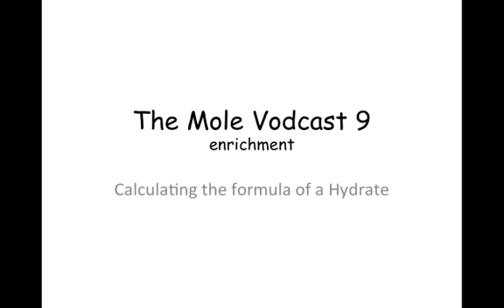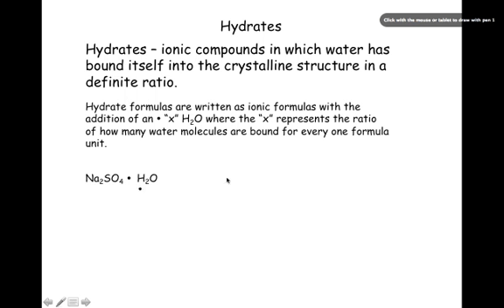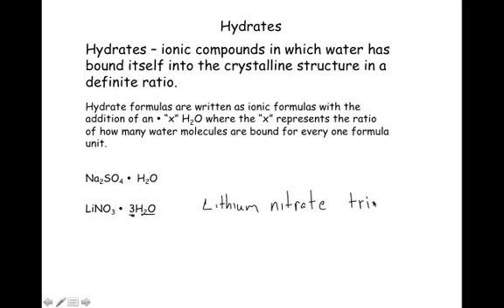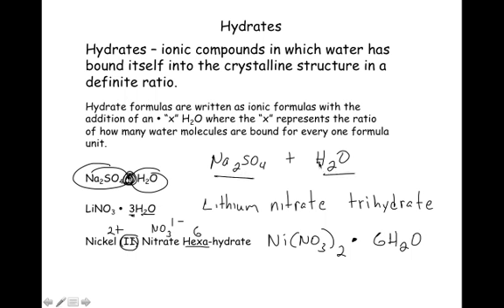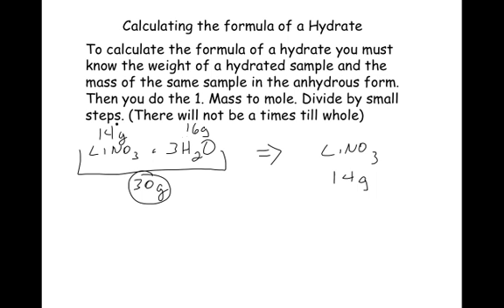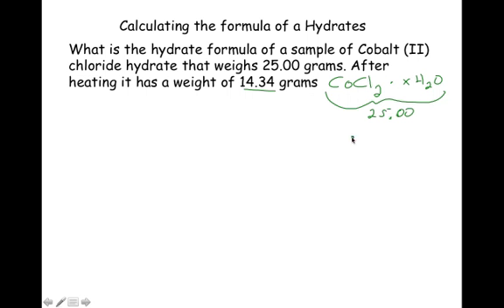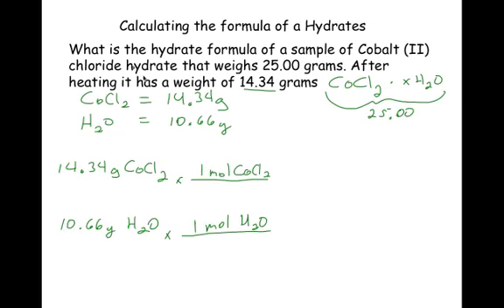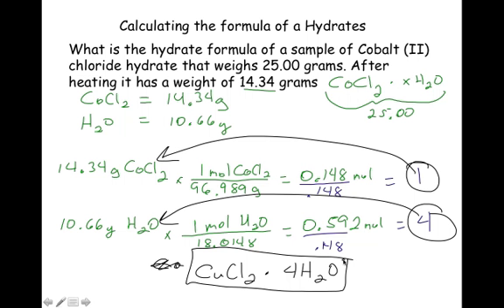Mole 9 Hydrates